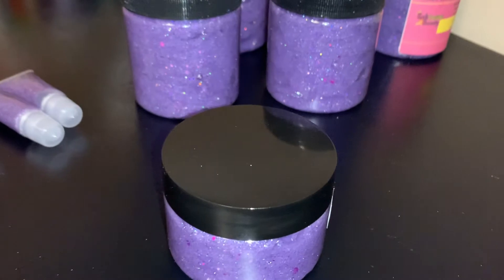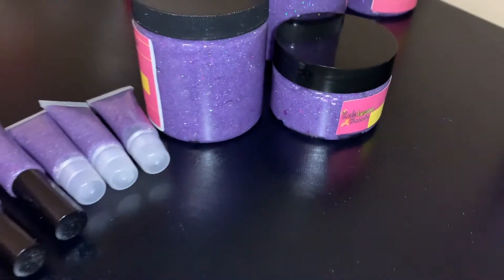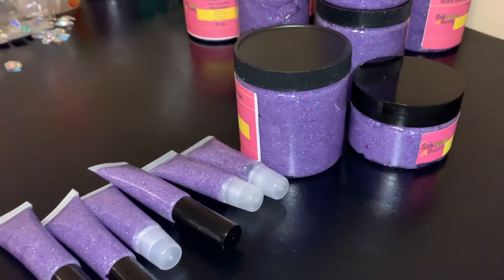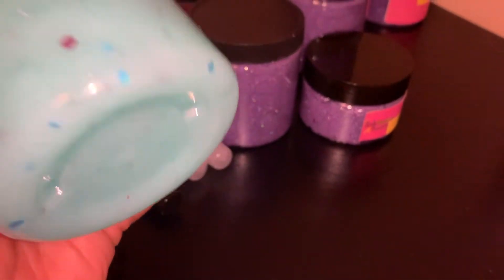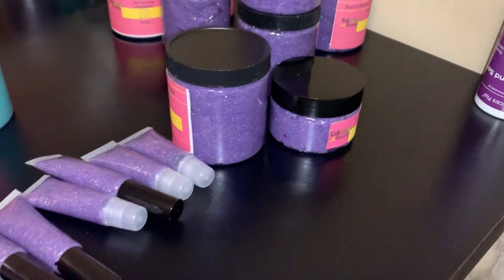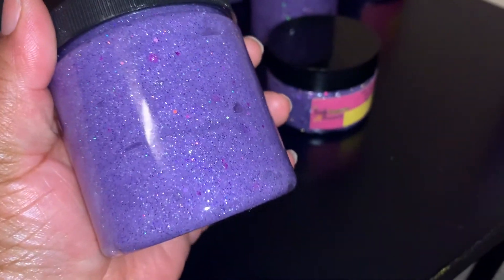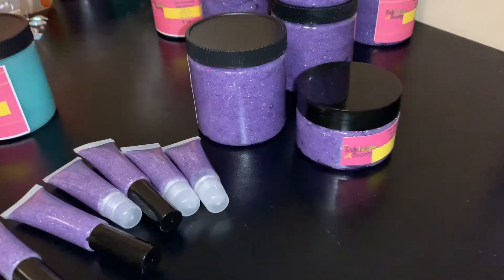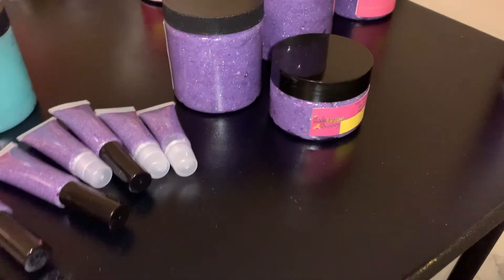LIFE OF AN ENTREPRENEUR EP. 52|ADDING NEW COLRS +WHERE TO BUY LIPGLOSS BASE| (No More TKB Trading)